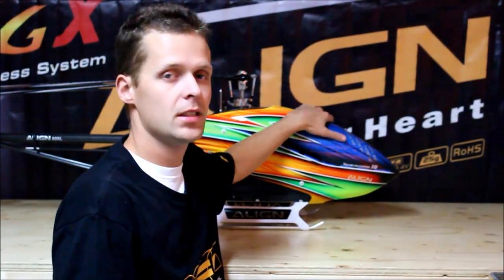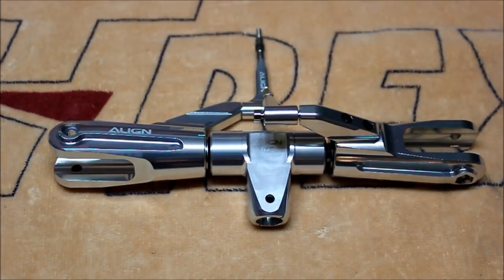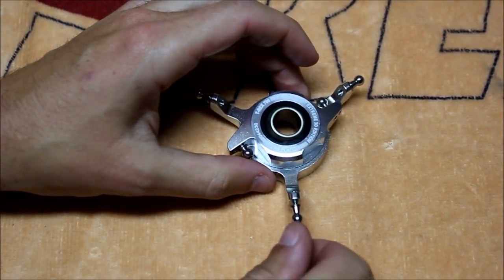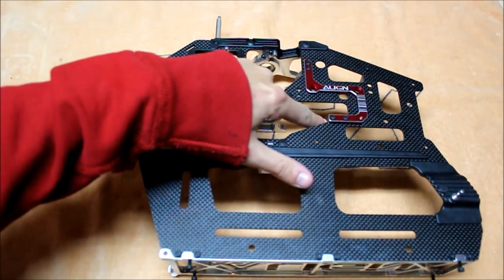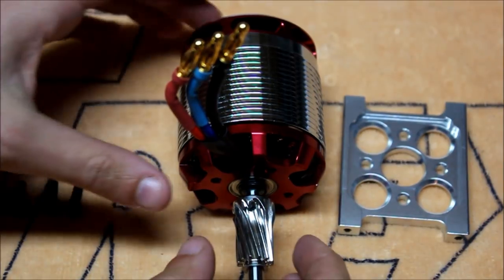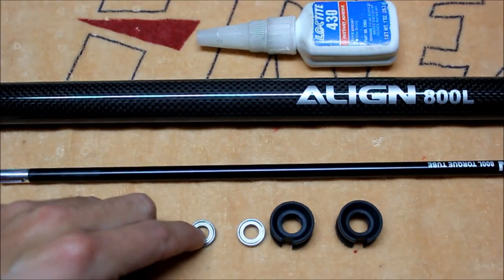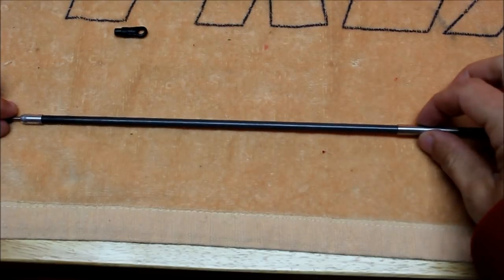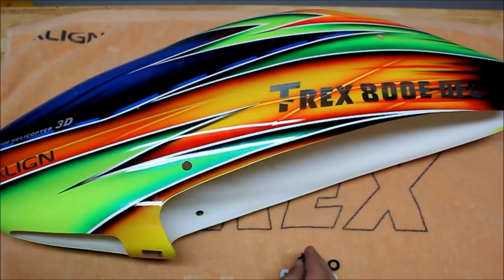Align T-Rex 800E DFC Build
Align T-Rex 800E DFC Build video